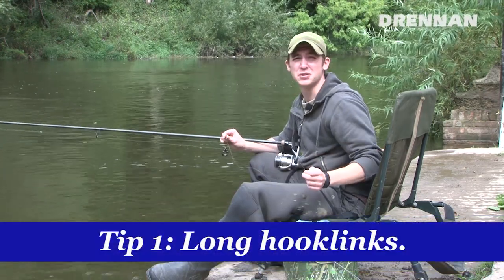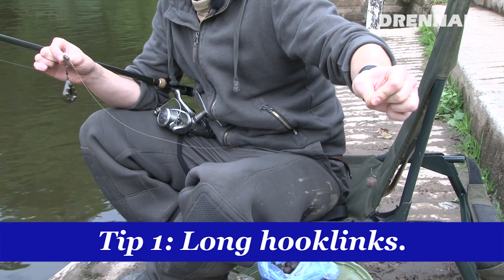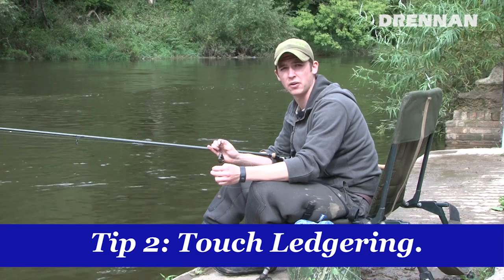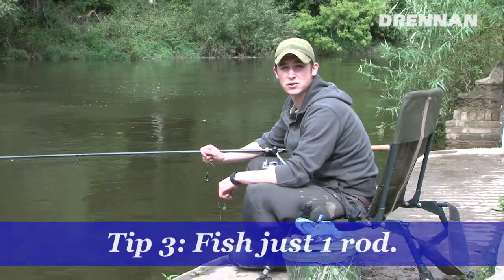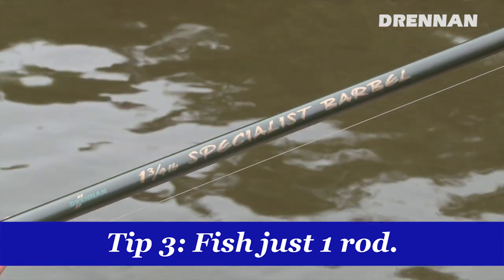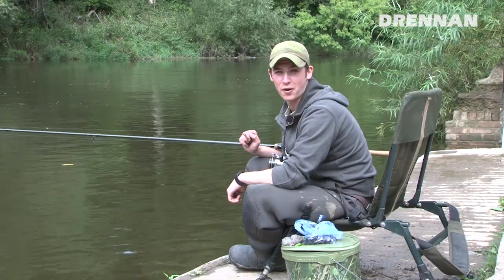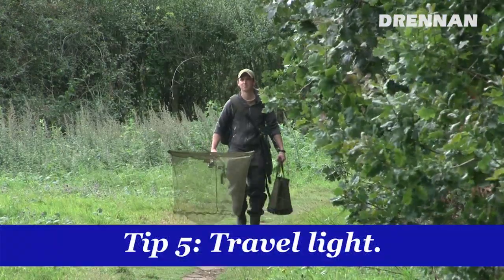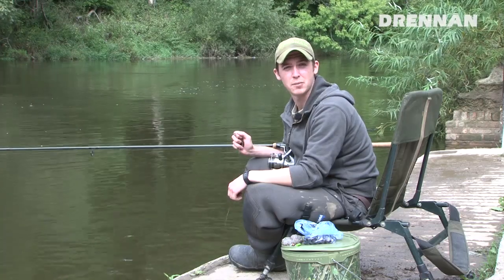Top Tips for Barbel Fishing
Drennan's Ian Brooker heads down to the River Wye for some barbel fishing. In this video he explains his top 5 tips for catching more barbel.